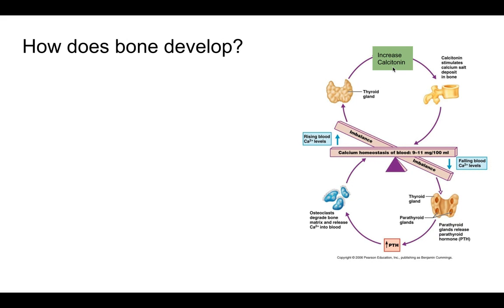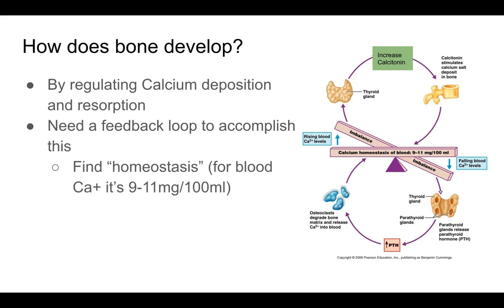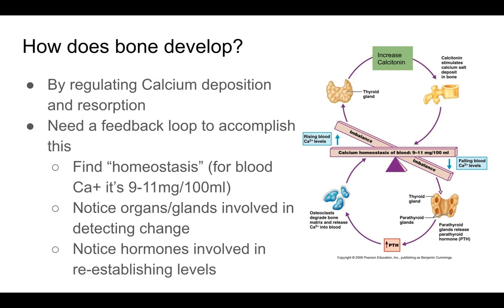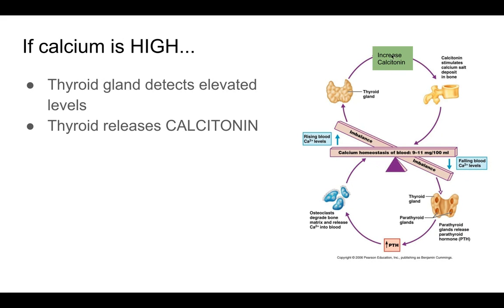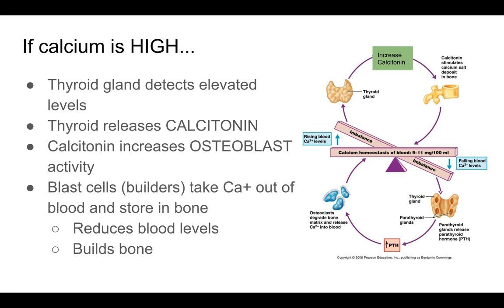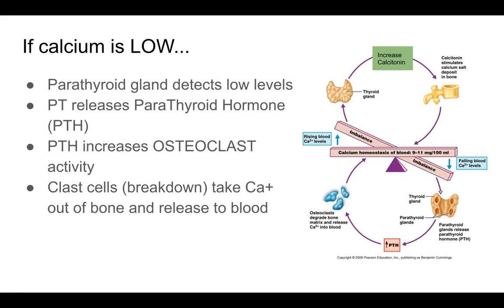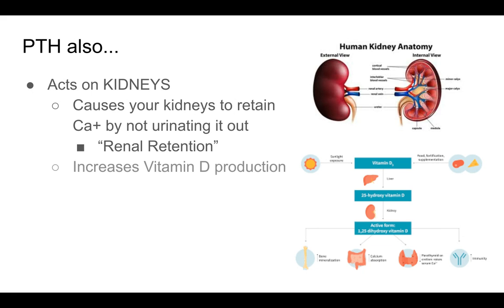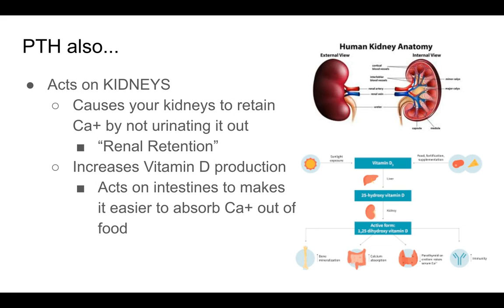LT2 Skeletal Histology Lecture #3